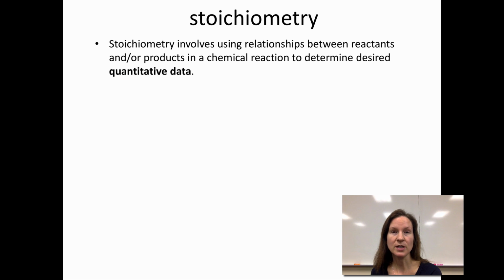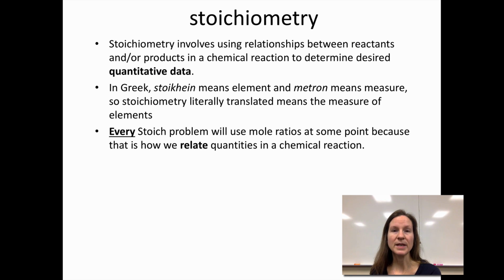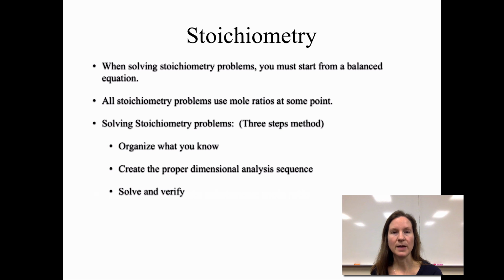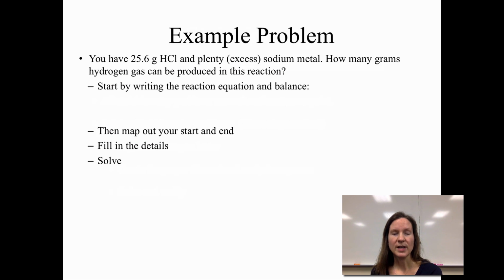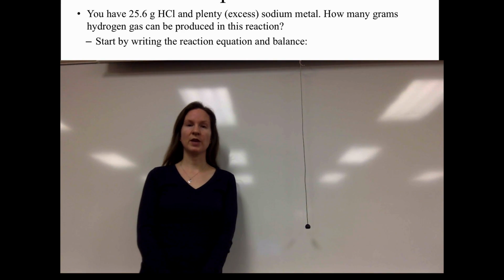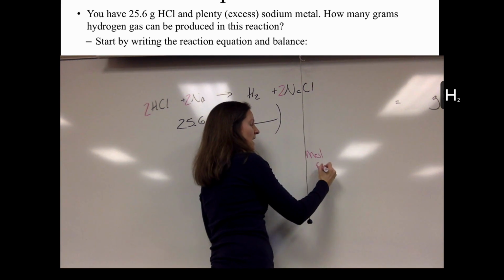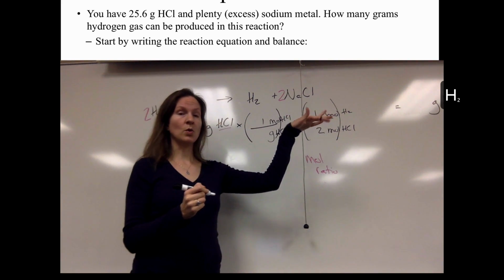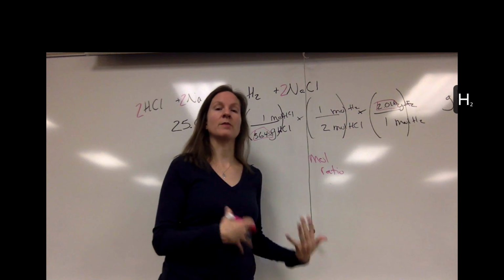08 Stoichiometry: into stoich calculations